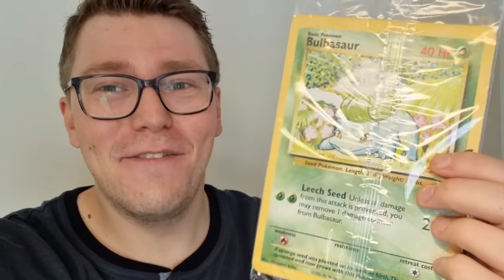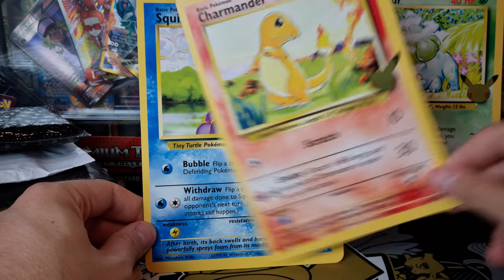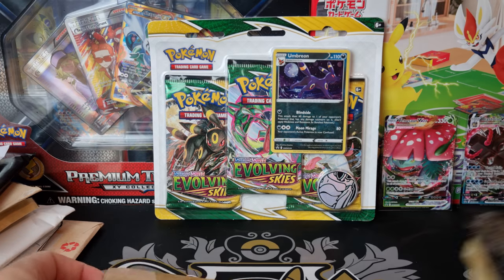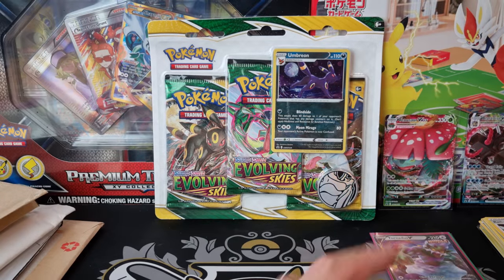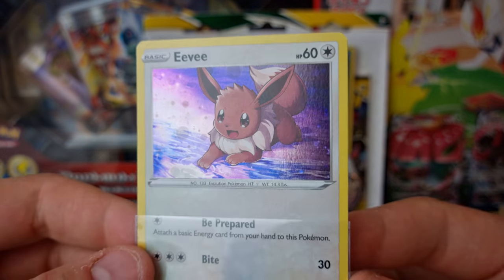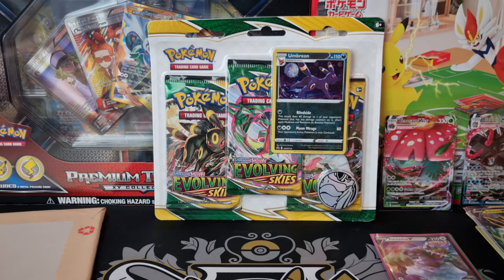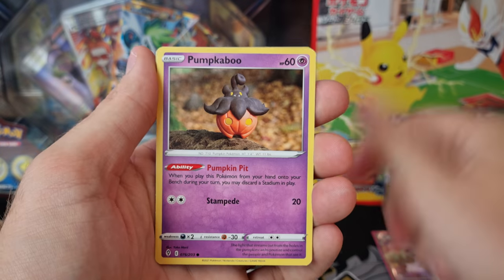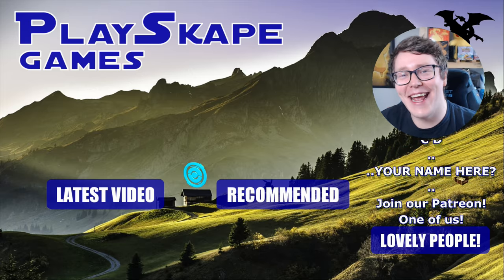FINAL Jumbo Cards!! ~ PokePost! #59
AMAZING week for PokePost, our weekly Pokemon Cards mail video! Today we take finally complete our 25th Anniversary First Partner Jumbo Pokemon Card collection with the Kanto First Partner Bulbasaur, Charmander and Squirtle jumbo cards!! We also take a closer look at the single checklane promos of Galarian Slowpoke, Eevee and MUCH MORE!!